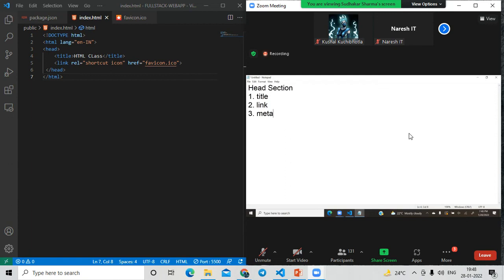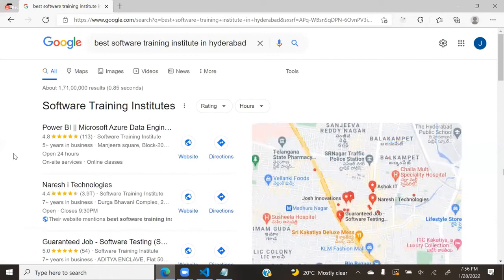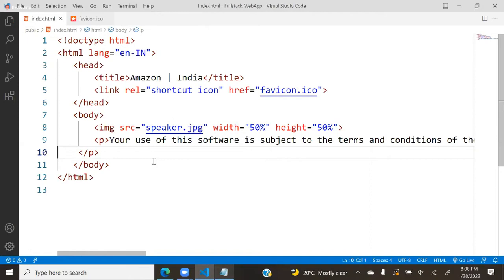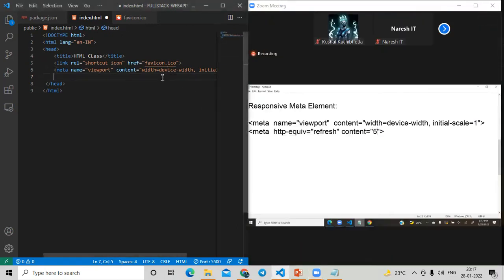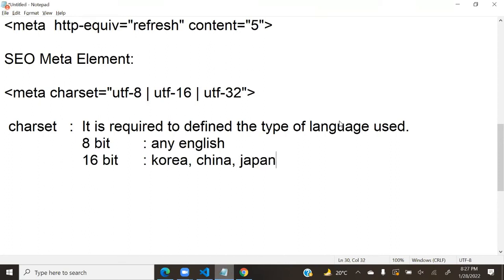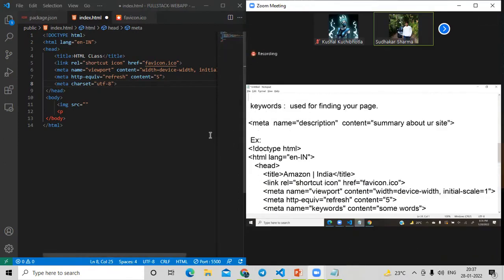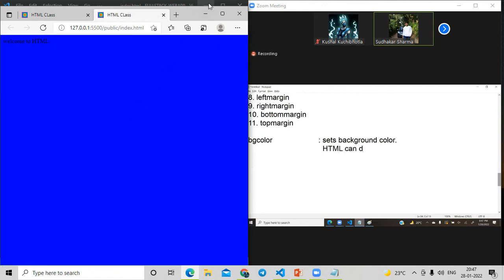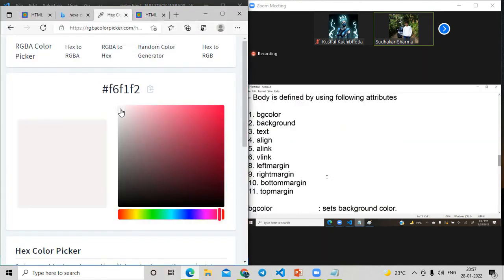DAY 2 HTML Meta attributes, SEO keywords